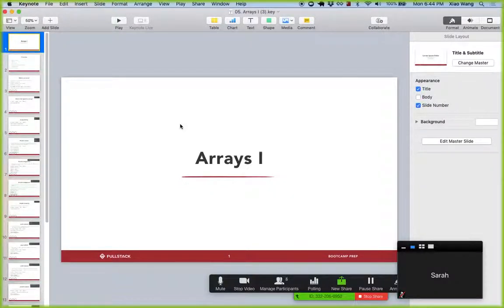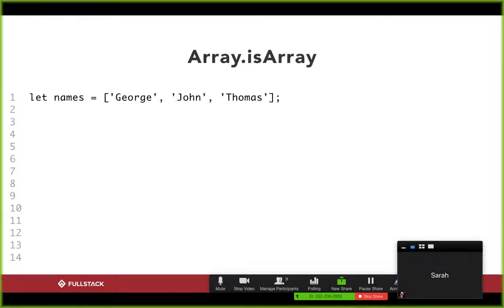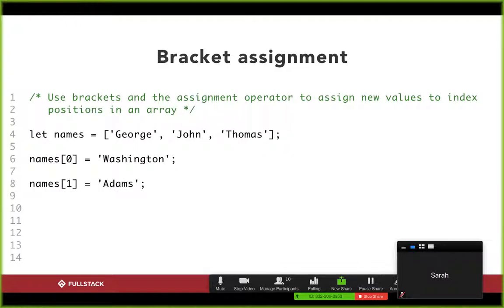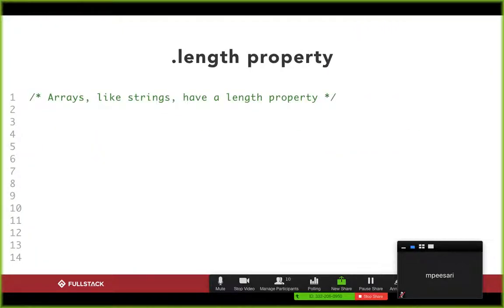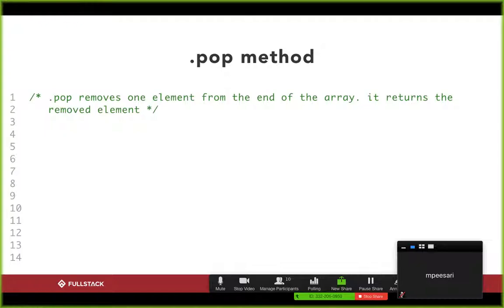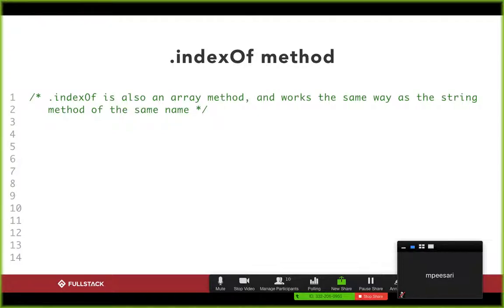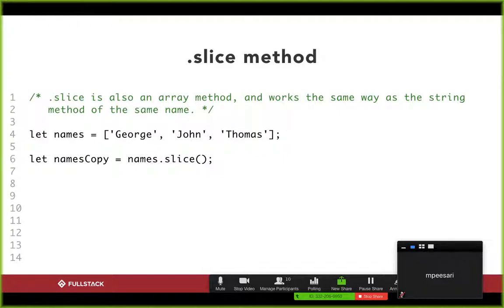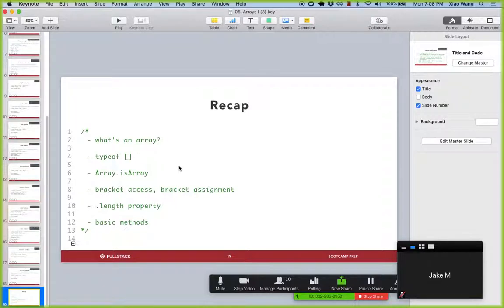1904 BCPRM 05 Arrays 1